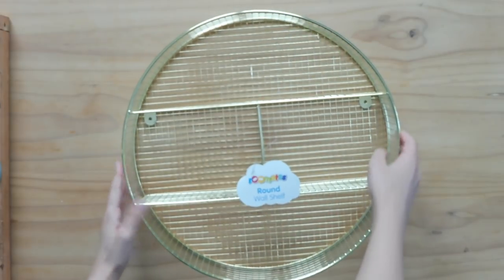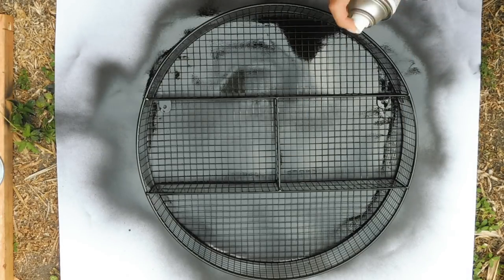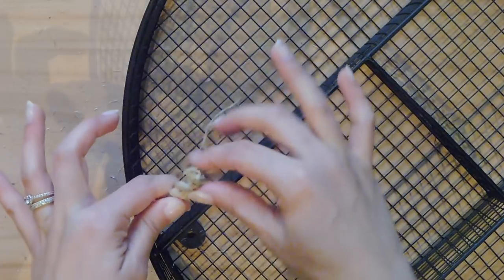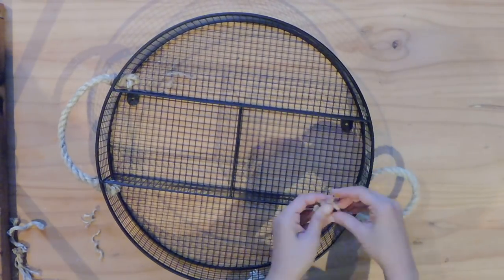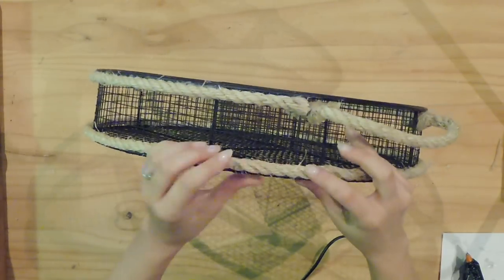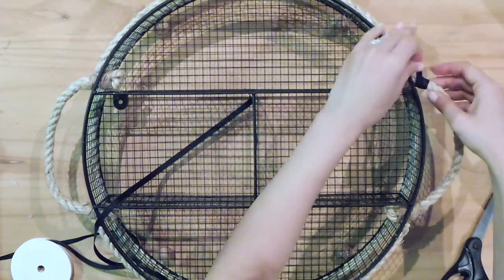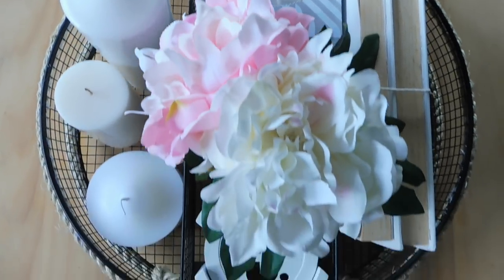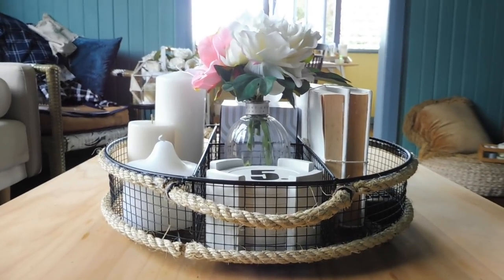DIY Tray / Caddy + How I Style It | Farmhouse Style | Coffee Table Storage Idea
Well HI there Restyler Family!!

I hope that you are ALL doing really great and having a wonderful weekend so far!

Today I bring to you a simple, inexpensive yet super chic and useful tray/caddy for your table top!!

I hope you enjoy the video and if you make one yourself please let me know about it as I would love to see it!!

Also, a MASSIVE thank you to all of my new subbies and my old and faithful subscribers too! Thank you to each and every single one of you for your love, kindness and support, it means so much to me!!

THANK YOU SO MUCH FOR WATCHING and if you like what I do, and your not a part of the family already, then please join in and subscribe as we would love to have you on board this small but growing Restyler family!

To see more of me and what I do throughout the week you can also find and follow me on;